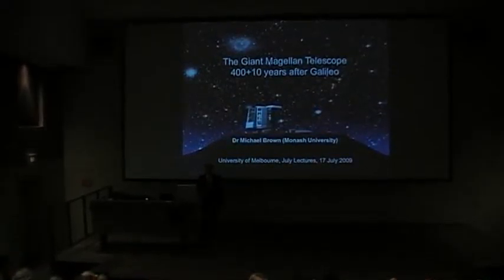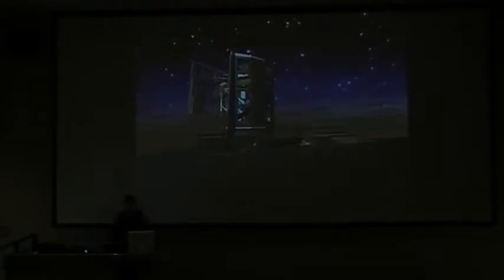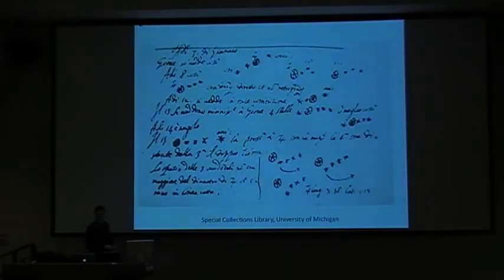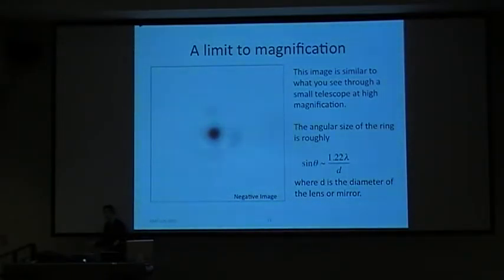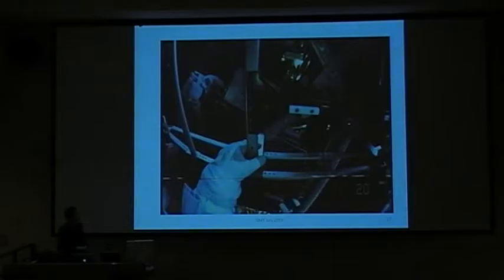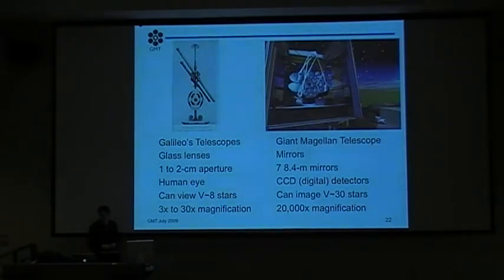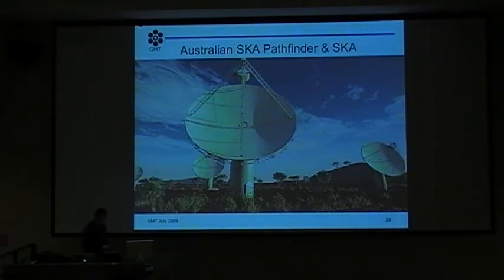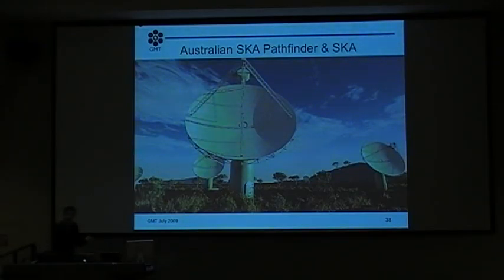2009 July Lectures in Physics - Dr Michael Brown, Monash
The Giant Magellan Telescope   400 + 10 years after Galileo
Dr Michael Brown, Monash
Hosted by School of Physics, Faculty of Science, University of Melbourne